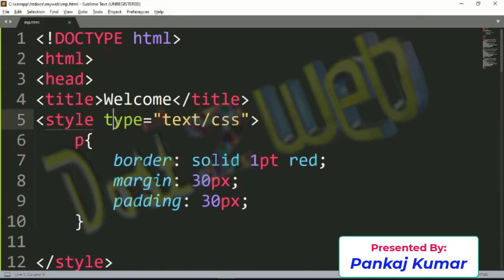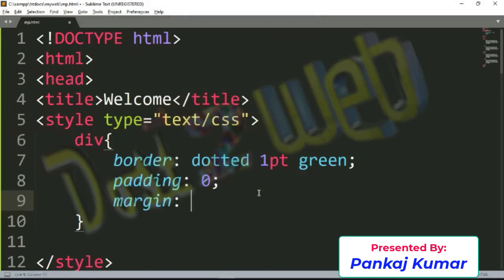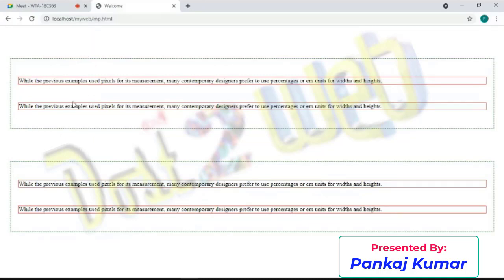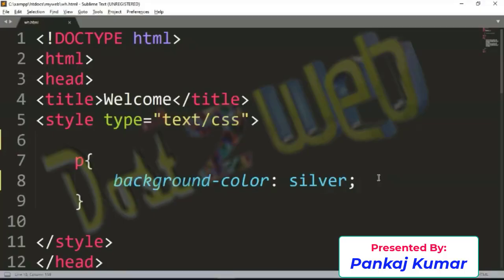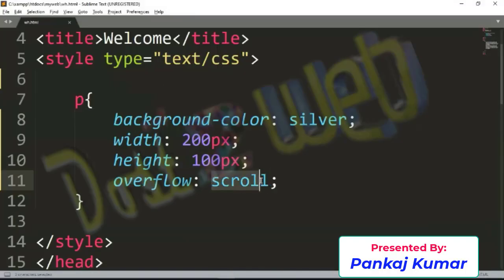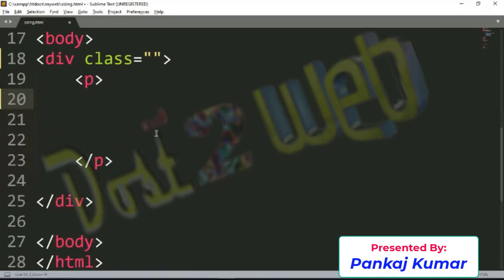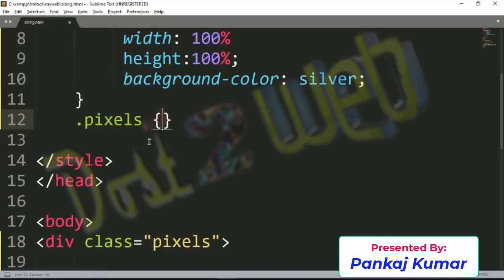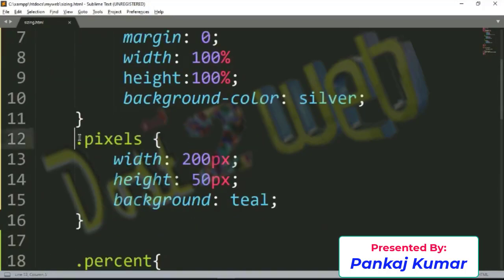CSS Margin Demo | Web Technology and Its Application | 18CS63 | CSE | IS | VTU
CSS Margin Demo Web Technology and its application 18CS63